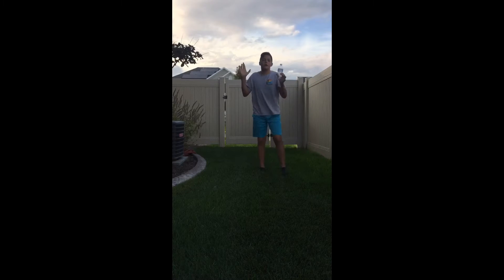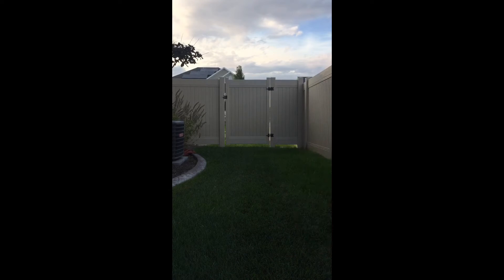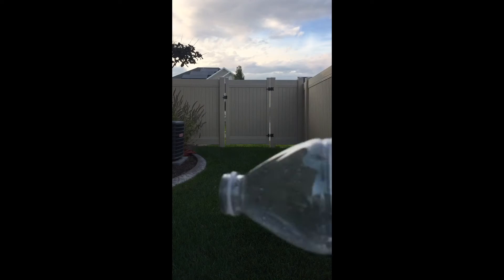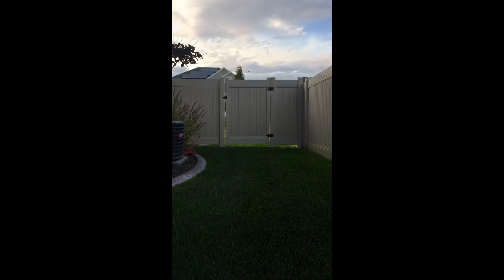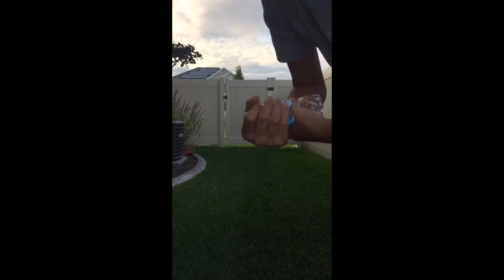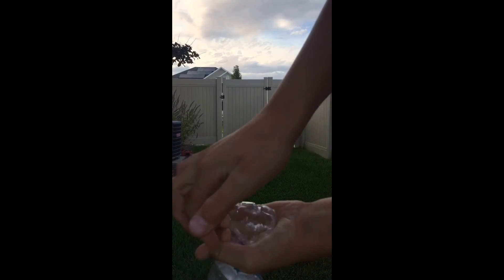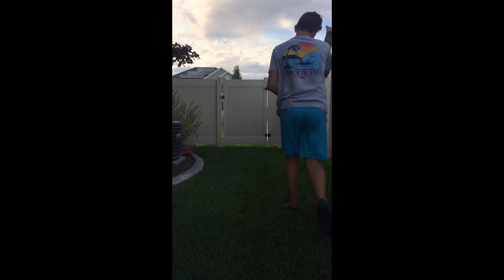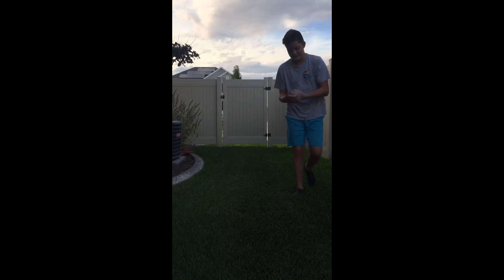Plastic water bottle cap rocket.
Cap going up so so high.